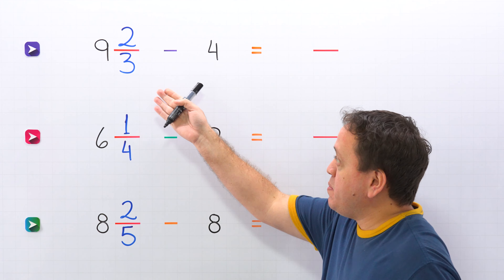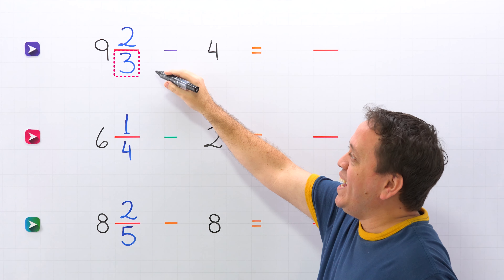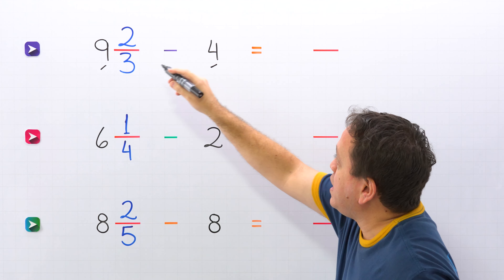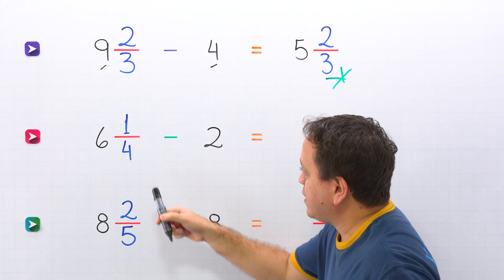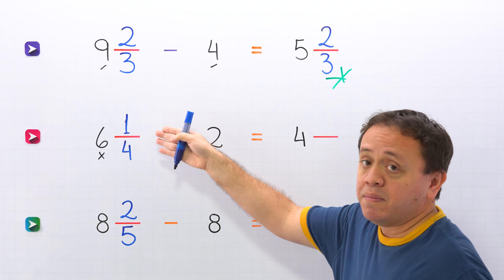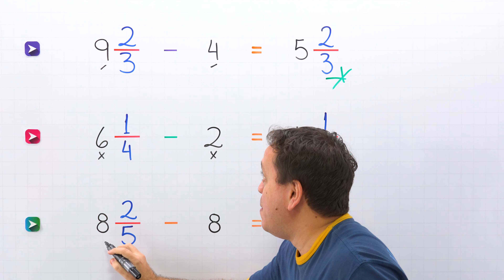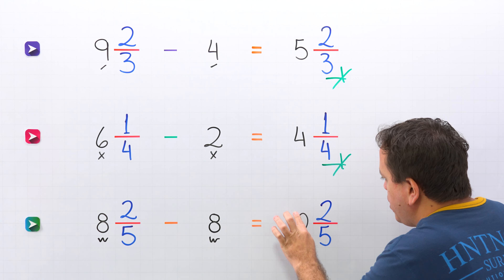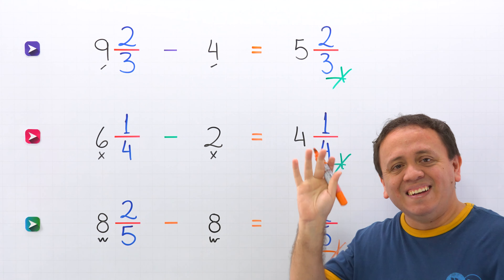Subtracting a Whole Number from a Mixed Number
Today we will see how to subtract a whole number from a mixed number.

In this lesson, I will show you the easiest way to subtract a whole number from a mixed number. It’s a piece of cake. We are going to start this video with a little review of the mixed numbers and the proper fractions.

Then, we will solve 3 examples of subtracting whole numbers from mixed numbers. To find the difference between a mixed number and a whole number, we start by subtracting the whole numbers, and then, we copy the fraction of the mixed number.

That’s all for today, see you in the next mixed numbers videos.

🍏 Today's menu:
🍎 00:00 - Intro
🍐 00:04 - Review
🥝 00:25 - Example 1
🍊 00:53 - Example 2
🥠 01:23 - Example 3
🍇 01:57 - See you!

📚 Reference:
📕 Tussy, K., Gustafson, D. y Koenig, D. (2013). Prealgebra (4th ed.; p. 382). Cengage Learning.